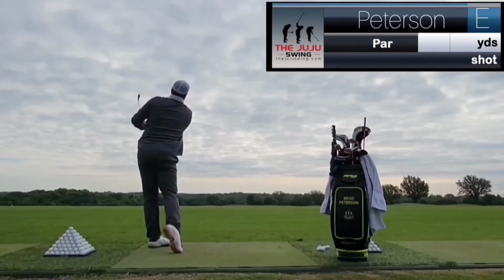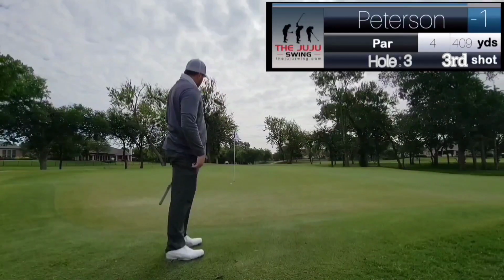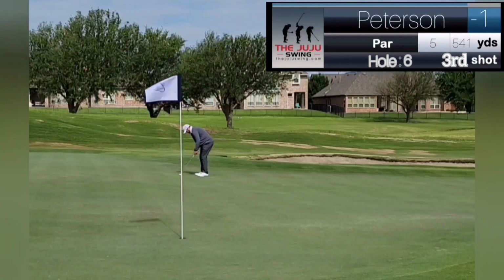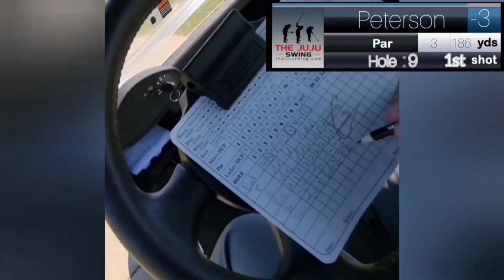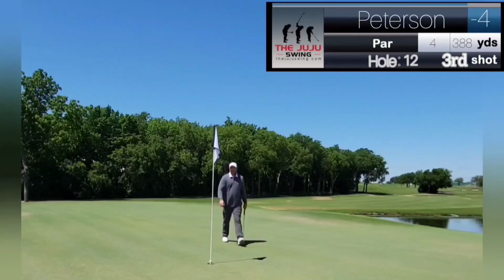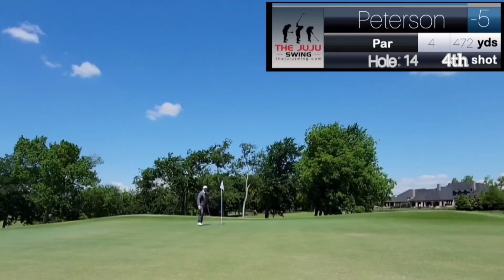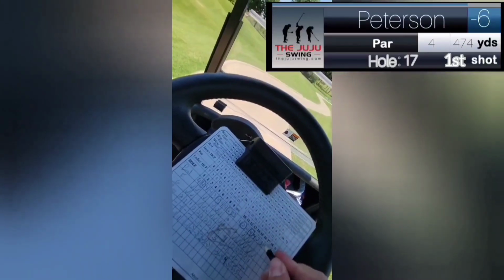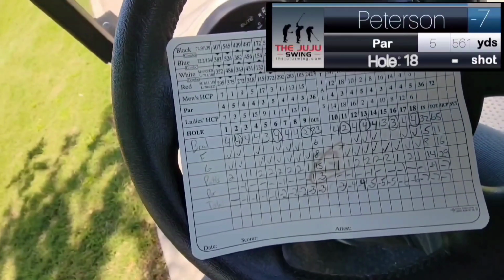18 Hole Course Vlog Ep 1: Eagle Putts, 7 Birdies, Bad Reads But NOT A Single 5 On The Card!?!?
The wonderful people at Gentle Creek Country Club were kind enough to host me out at their beautiful course today. A tough, 7,317 yard course with a 74.9 rating and 139 slope from the TIPS.

Today was one of the better ball striking days of my career. watch to see if the score matches.